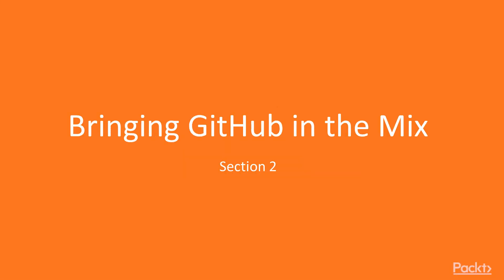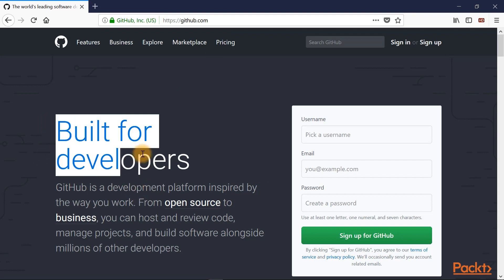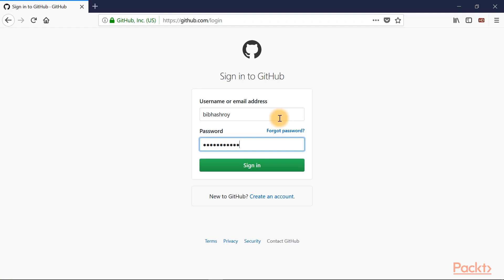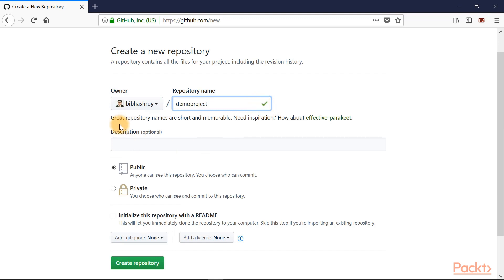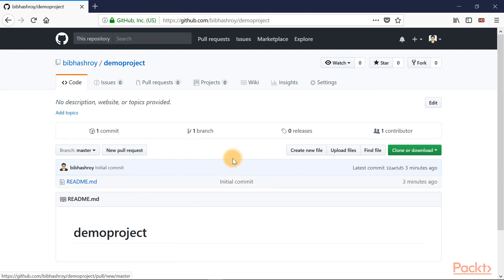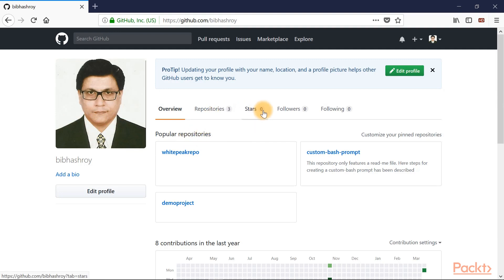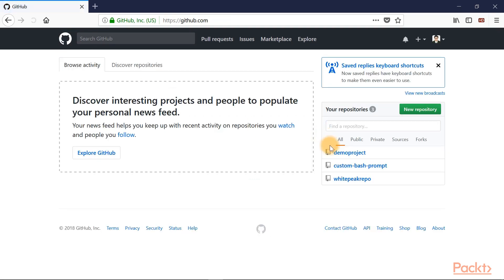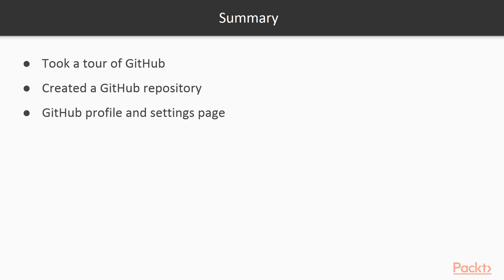Hands-On Version Control with Git: GitHub –Taking a Tour!|packtpub.com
This video tutorial has been taken from Hands-On Version Control with Git. You can learn more and buy the full video course